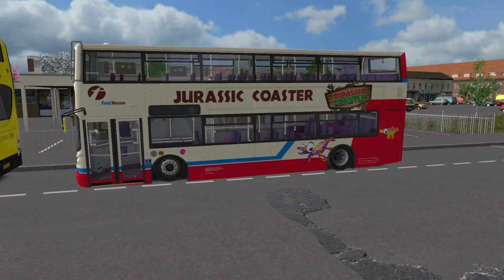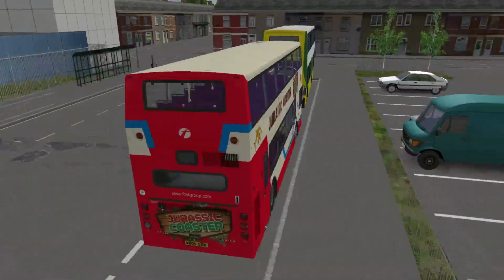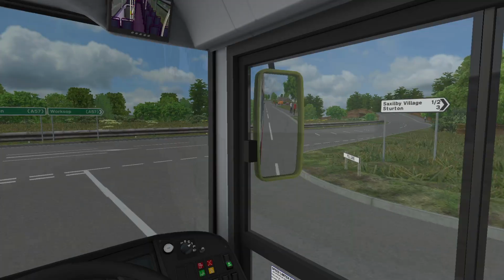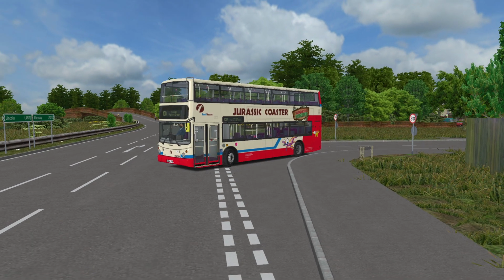Omsi 2: Gainsborough Phase II | Route 100 & Secret Roads - future extension? | B7TL ALX400 *Thrash*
Gainsborough Phase II features some secret roads around Saxilby that indicate a potential extension of the map. Thus in this video we drive the V3D Alexander Volvo B7TL ALX400 using a Jurassic Park First Bus Repaint, with some serious thrash thanks to no speed limiter being o the bus. Afterwards we explore the secret roads.

Timestamps:
00:00 intro
00:06 commentary
02:09 Route 100 to Saxilby
30:48 Route 100 secret roads

Stay on top of the latest transport simualtion and omsi 2 news by joining the discord